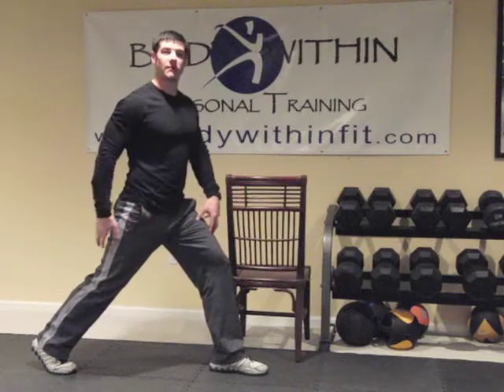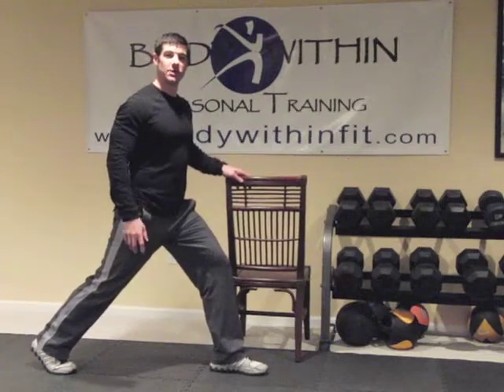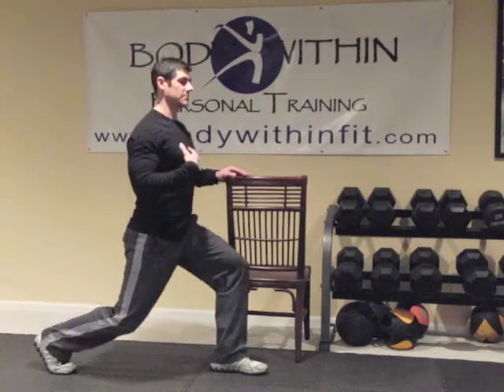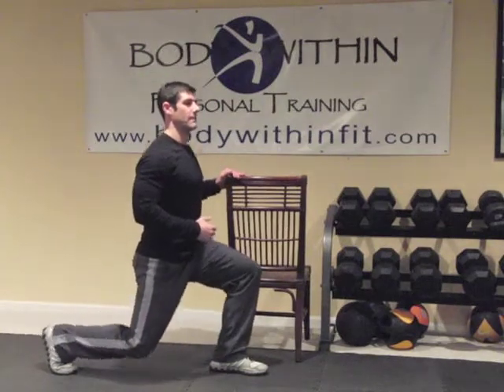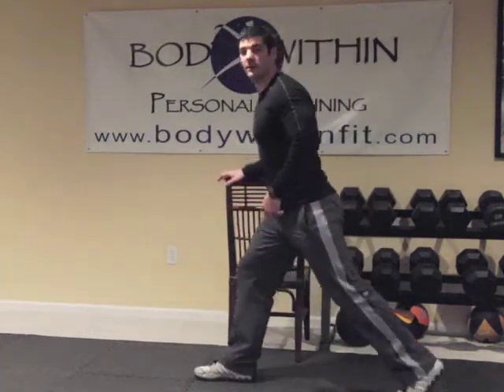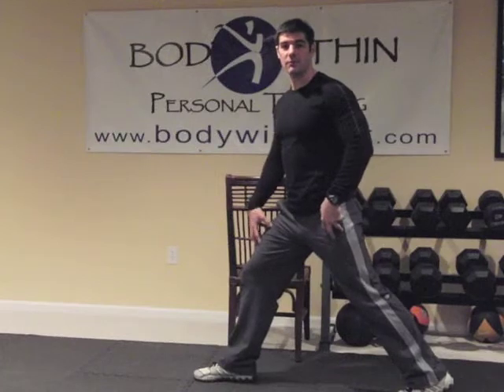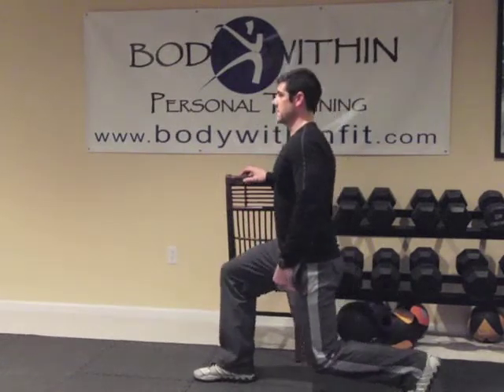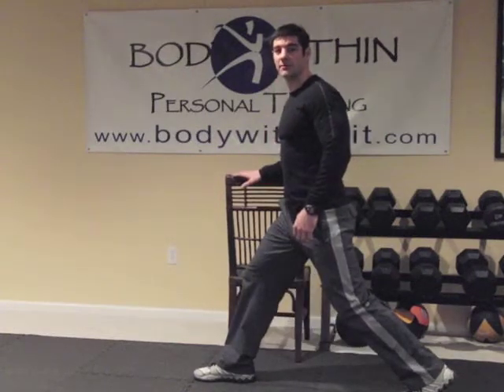Static Lunge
This is the basic variation of a lunge.  Start with this movement to learn proper form before advancing.  Be sure to keep your posture tall and do not let the back knee touch the floor.

For more information on personal training or other fitness information, please